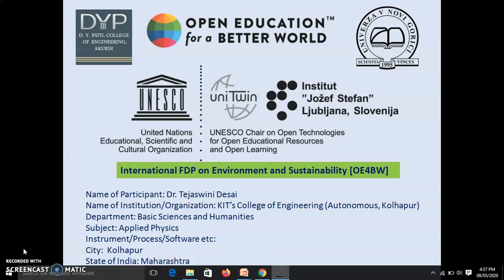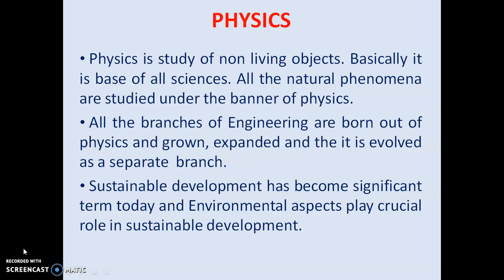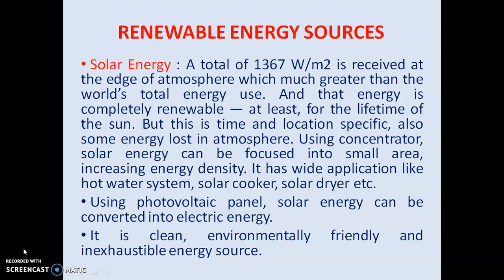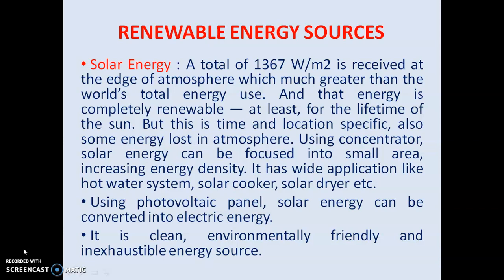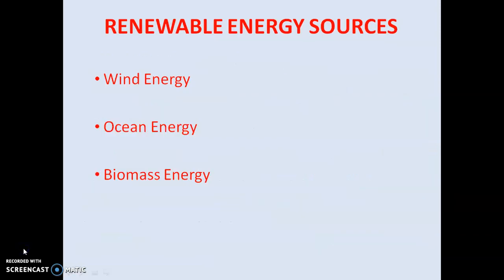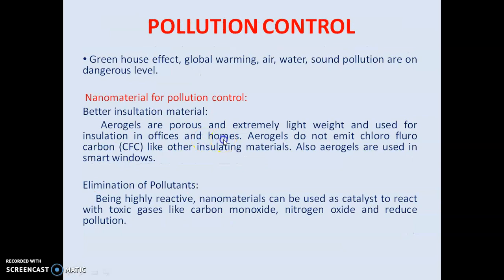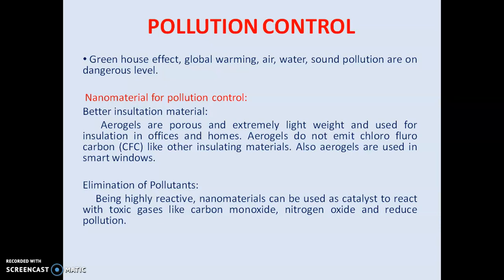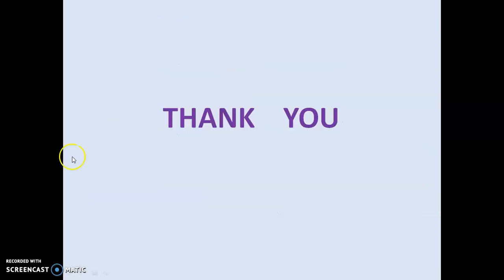Video for FDP